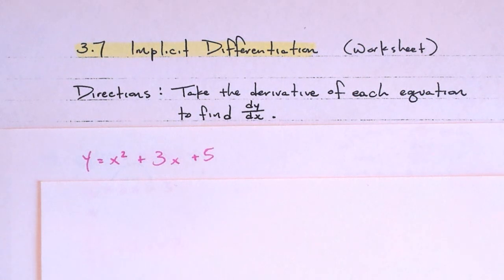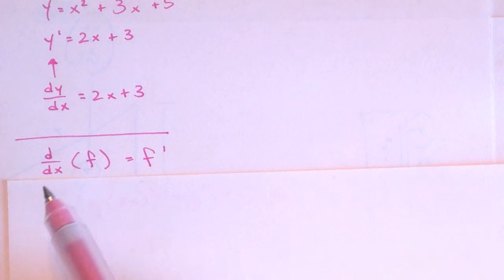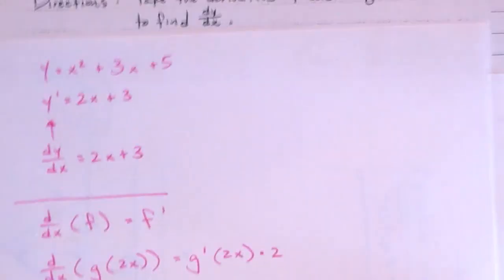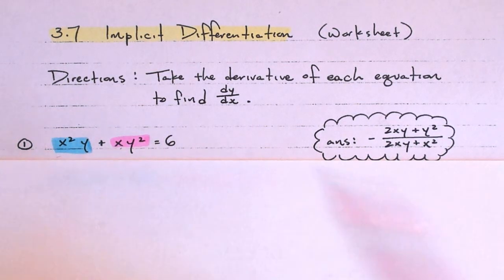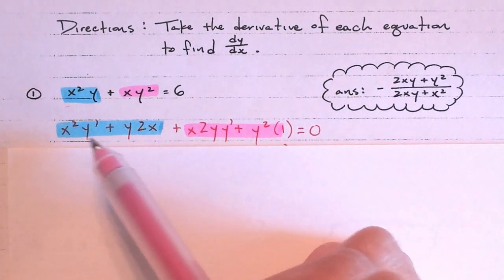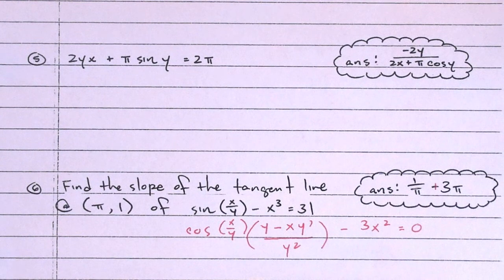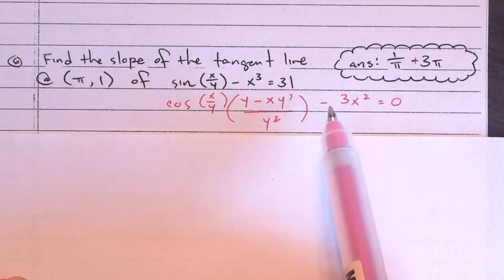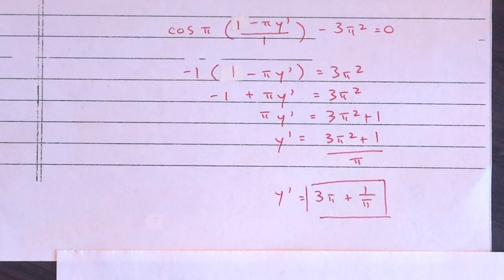AP Calc - Implicit Differentiation (notes 3.7)